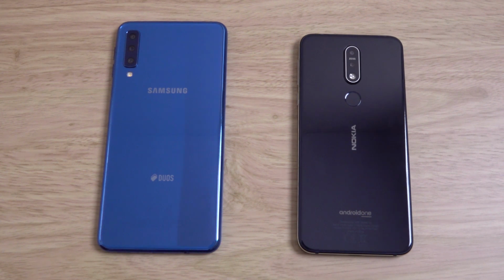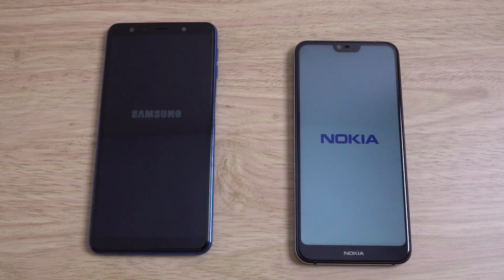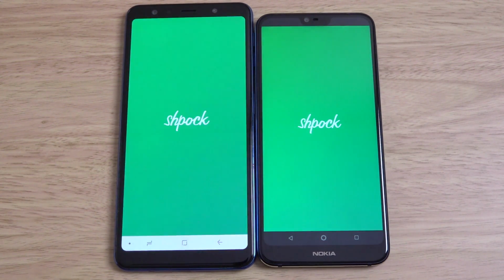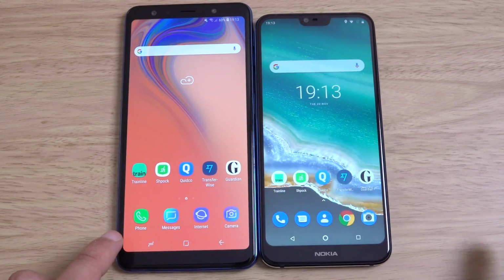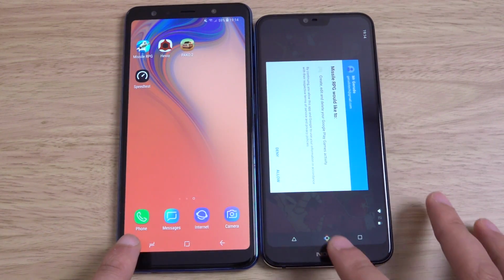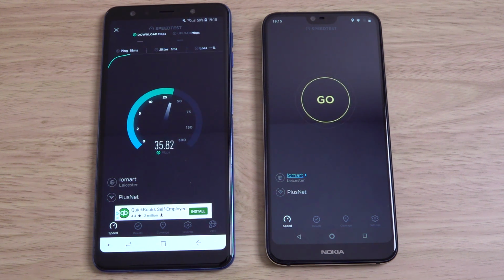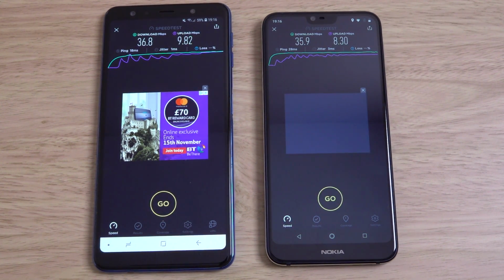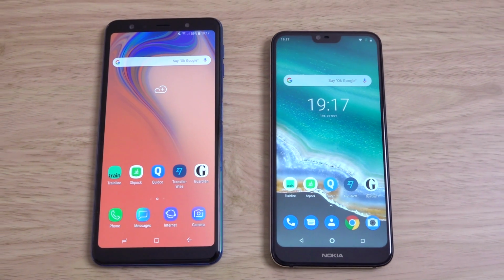Samsung Galaxy A7 2018 vs Nokia 7.1 - Speed Test!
Battle of the mid range, Samsung Galaxy A7 2018 and Nokia 7.1, which is the faster device?